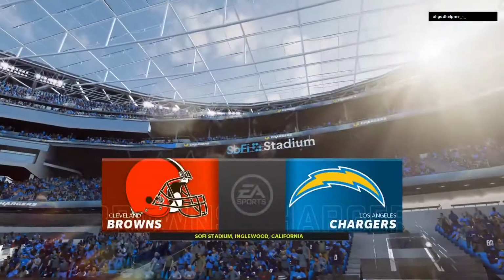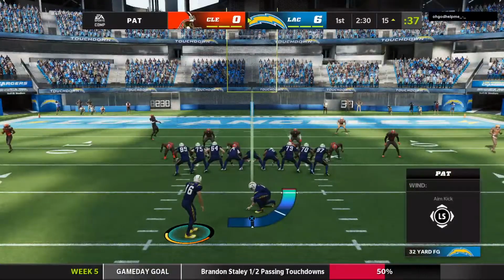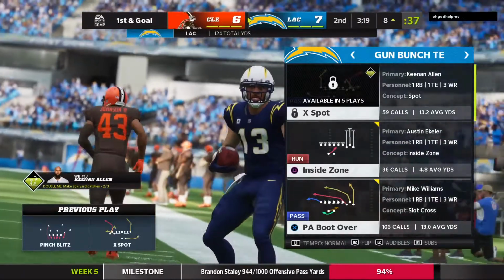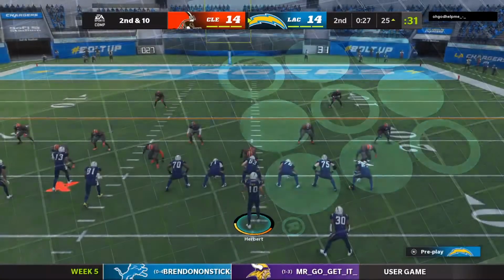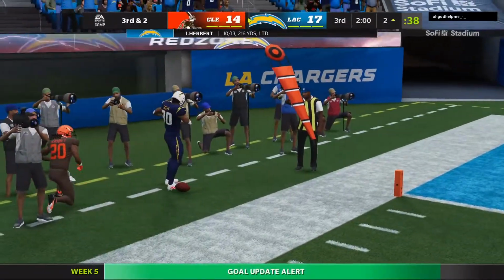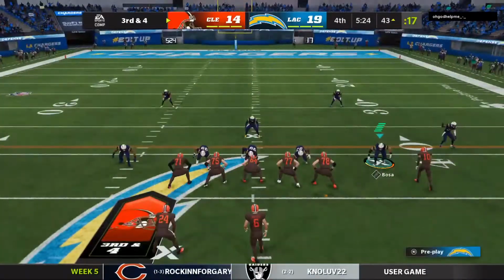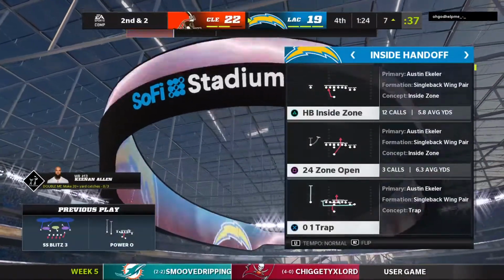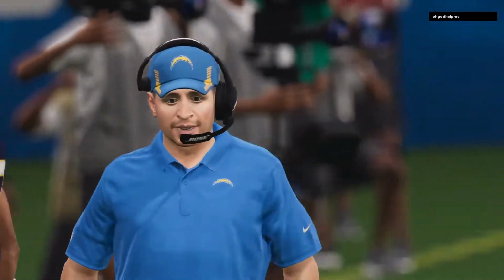Chargers CFM Vs Browns